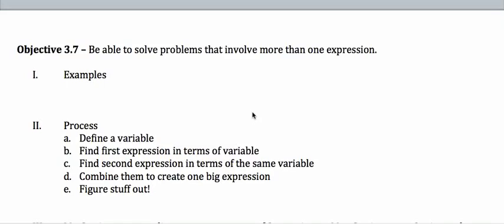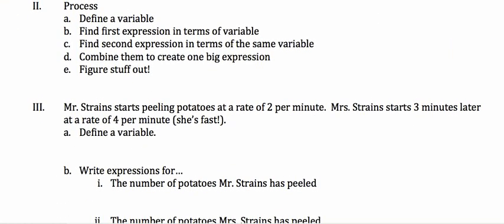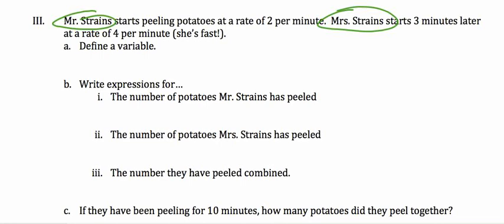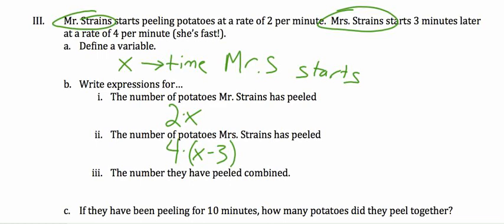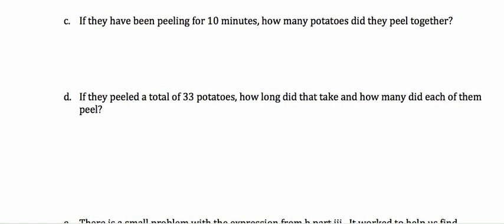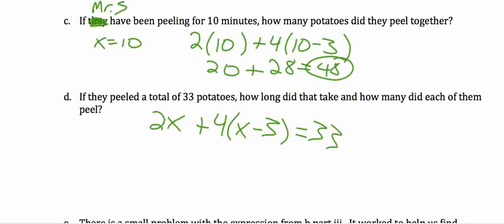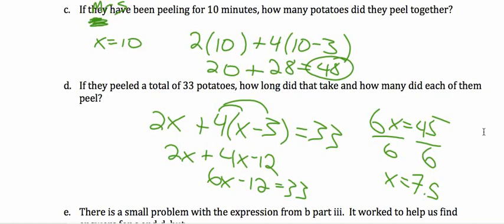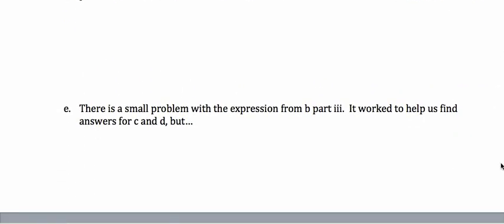3-6 Honors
Solving problems that involve more than 1 expression